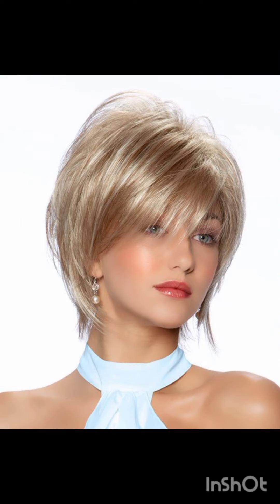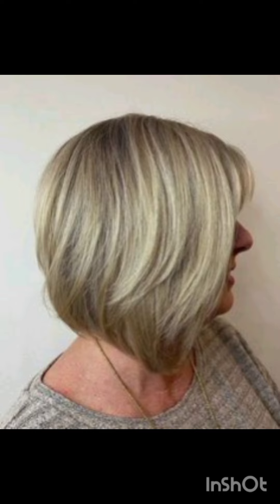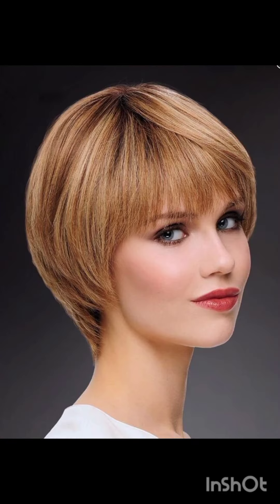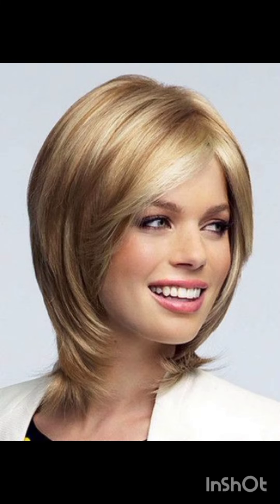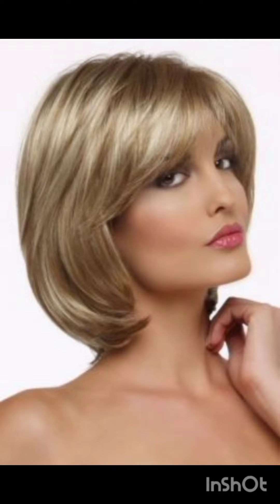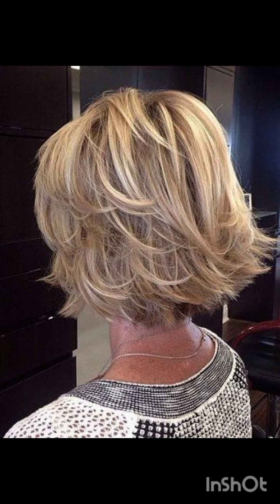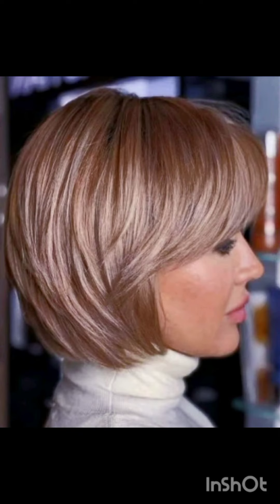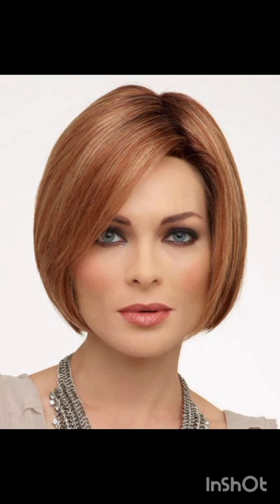EL CORTE De CABELLO De MODA 2024 MEDIA MELENA CLAVICULARES Es El CORTE De CABELLO Moda Tendencia